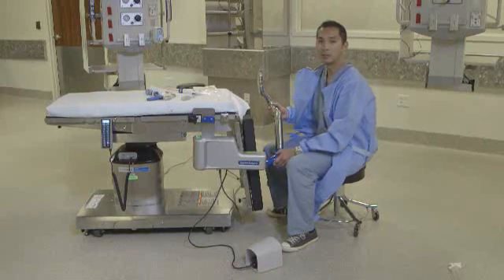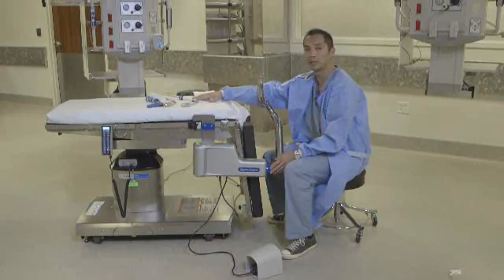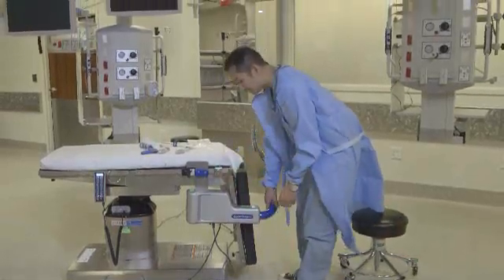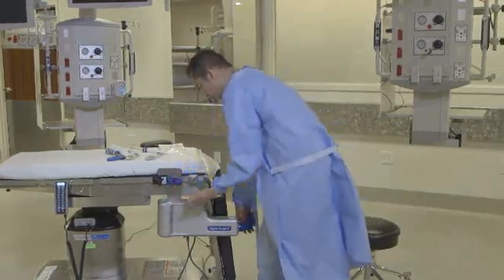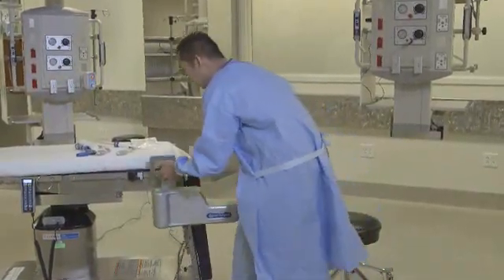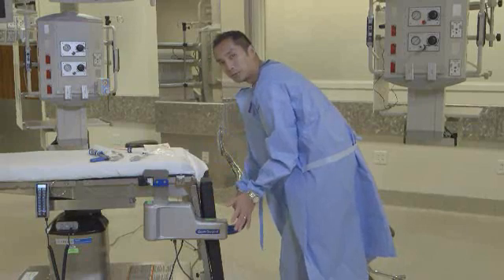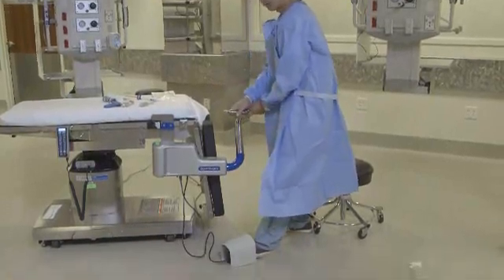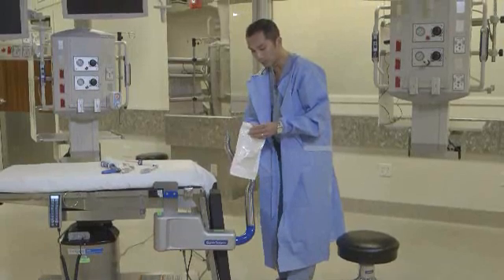Dr Advincula with ALLY UPS – Set Up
Uterine Positioning System

ALLY UPS provides static and direct control of the uterus without the need of an assistant during laparoscopic and robotic hysterectomies and repairs performed with Cooper Surgical uterine manipulation systems.

The ALLY UPS Advantage
Combining the ALLY UPS with the Advincula Delineator or RUMI II provides several benefits to the operating theatre, the surgeon, the surgical assistant and the patient.

- Eliminates the need for a 4th assistant, reducing costs
- Removes any OH&S concerns associated with stress injuries
- Precise and controlled manipulation of the uterus during procedures
- Safer colpotomy with ‘margin of safety’ keeping uterus clear of critical organs and ureters
- Quicker procedure time, as the uterus doesn’t need to be constantly repositioned